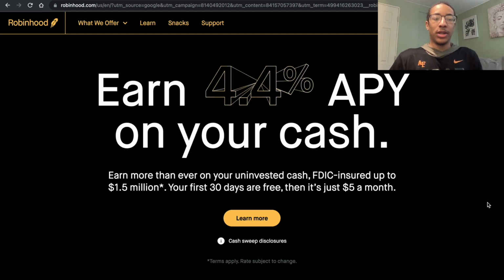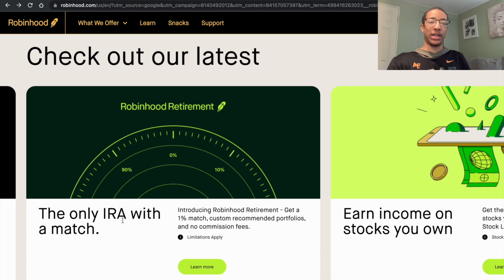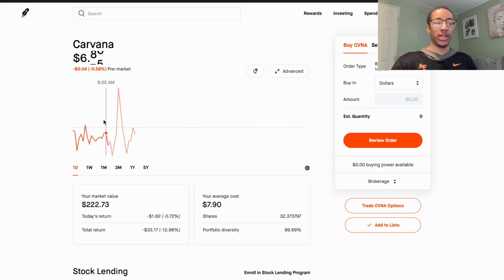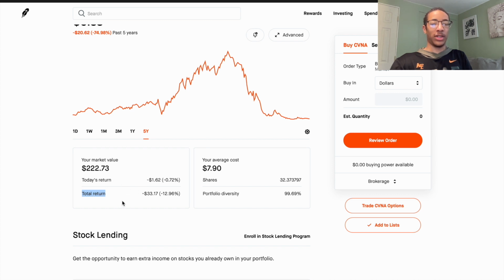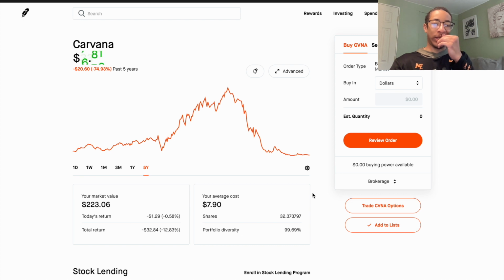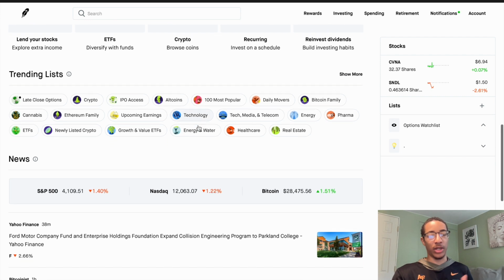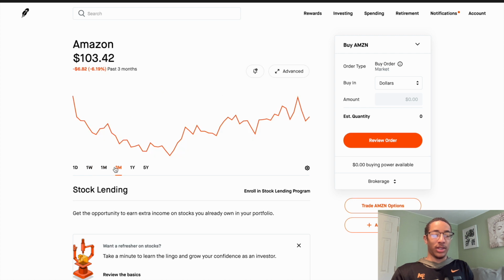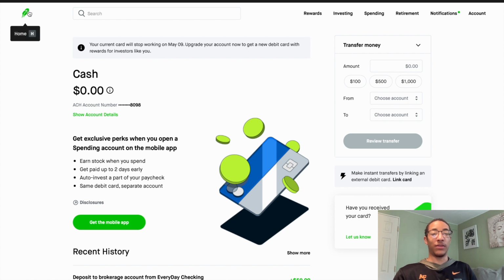Unveiling the Secrets of Robinhood: A Beginner's Guide to Investing in Stocks and ETFs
Follow me @elitepreneurhub  on TWITTER, INSTAGRAM, & TIKTOK for a balanced approach to finances.
In this video, we'll cover the basics of investing and how to use the popular investing app Robinhood. If you're new to investing or just getting started, this video is for you. We'll start by discussing the benefits of investing and why it's important to start early. Next, we'll cover some basic investing concepts, such as stocks, and ETFs.
 We'll also dive into Robinhood and show you how to sign up, navigate the app, and make your first trade. We'll walk you through how to track your investments, and some of the features that make Robinhood a popular choice for new investors. By the end of this video, you'll have a better understanding of investing and how to use Robinhood to get started. Whether you're looking to build wealth over the long term or just dip your toes into the world of investing, this video is a great place to start.
Be SAFE and Get your Ledger Nano X from the official website.
Make sure you are going to the correct website when CONNECTING your CRYPTO WALLET,
NEVER TRUST ANYTHING YOU DON'T RECOGNIZE!
Be careful in those comment sections, beware of scams!
Dollar Cost Average on RED days! Don’t get left behind, we will be back up sooner than you think, it's always that way!
Please do your own research, I am NOT a financial advisor.